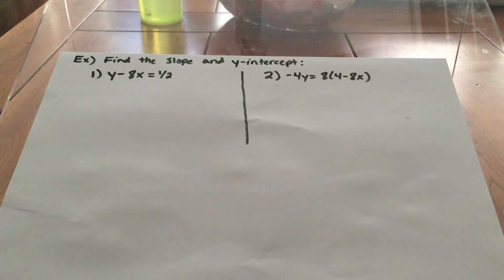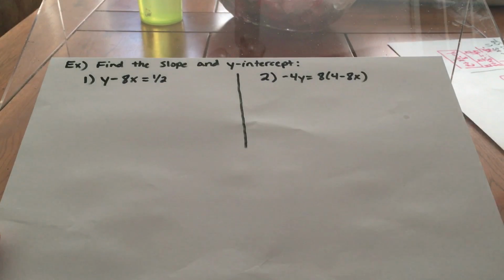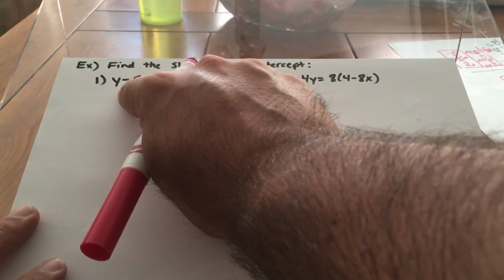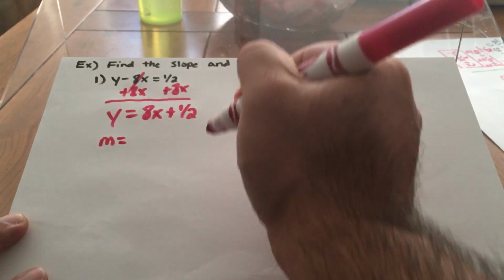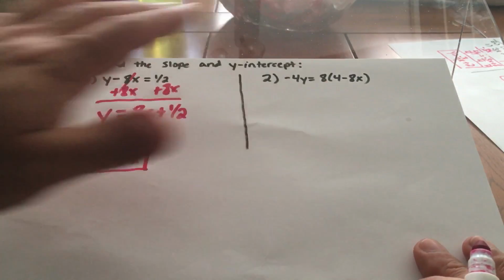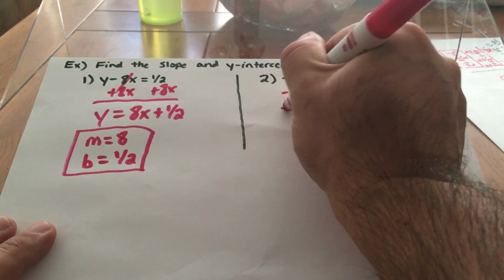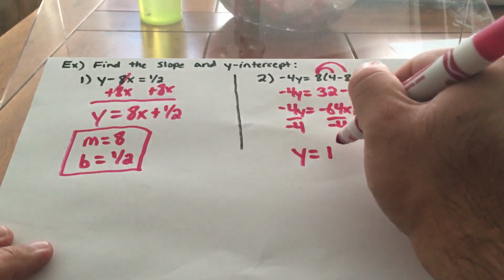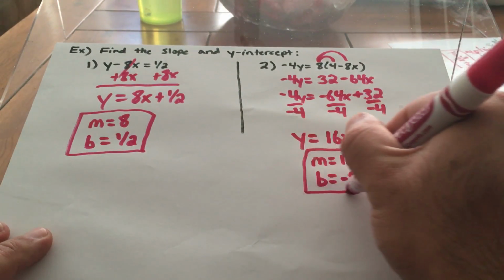Standard Form of Linear Equations Part 2 Algebra 1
Find slope and y intercept from linear equations in standard form.